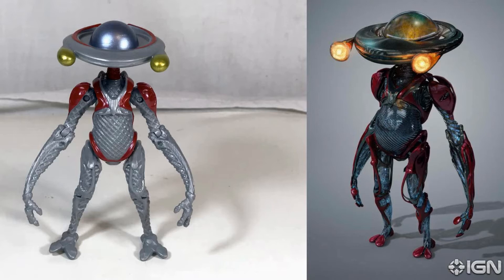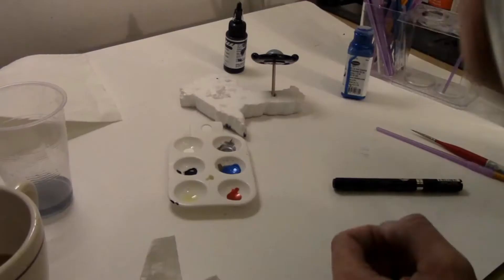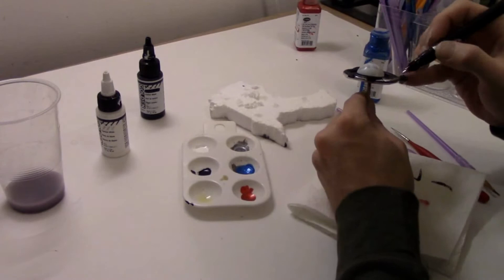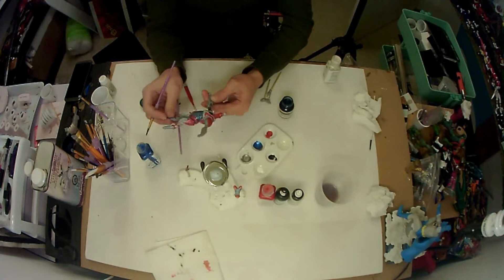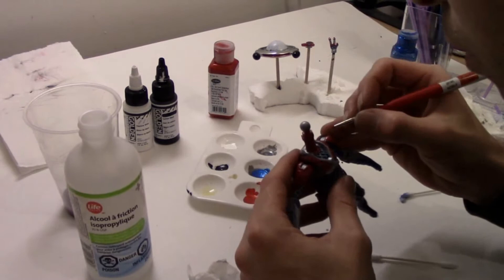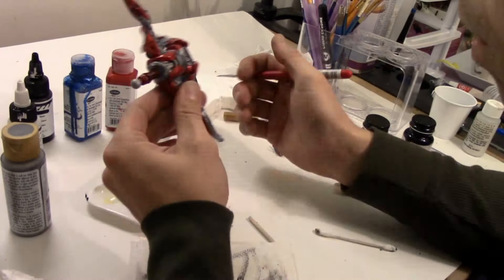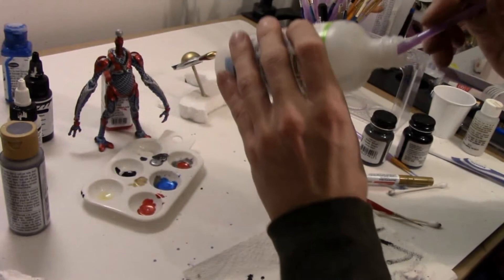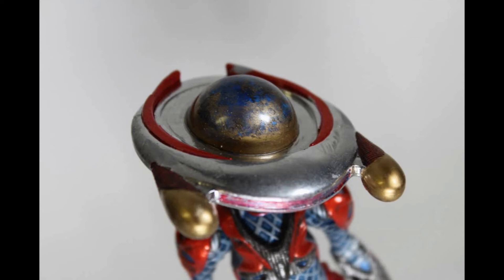Paint Your Toys Ep:01! Alpha 5 Movie Figure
We've been working hard on figuring out a way to consistently create content, and the easiest thing we could think of to provide the best videos we can is to create Weekly Episodes of How To's

Starting now with Episode 1 of Paint Your Toys!

We'll be taking our Alpha 5 movie figure and. well, making him look more like Alpha 5.

What Products do you use?
Brushes: Artist Loft Synthetic Brushes
Paints: Golden High Flow Acrylics, Testors Airbrush Acrylics (I apply these by hand.  They are a nice thin acrylic that dries with little to no paint strokes)
Washes: Testors CreateFX Wash
Clear Coats/Sealers: Testors Air Brush Clear Gloss, Liquitex Gloss Varnish (These come in Satin, and Matte as well it just depends on your preference)

ALWAYS REMEMBER! When applying a black wash over your paint make sure to use a clear coat first.  Your wash will stick to matte surfaces easy and make it very hard to remove.

Want to send us some mail?
KCG Props and Art
117-411 Mont Adam St
BOX 55
Sudbury On
P3B 0E1
Canada